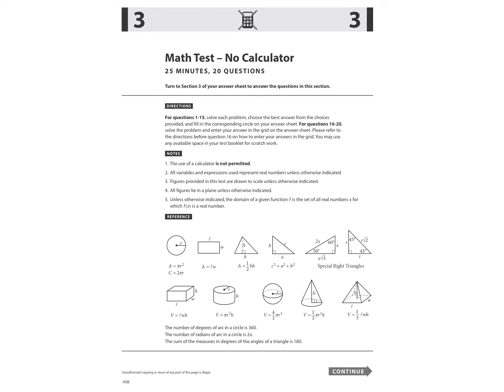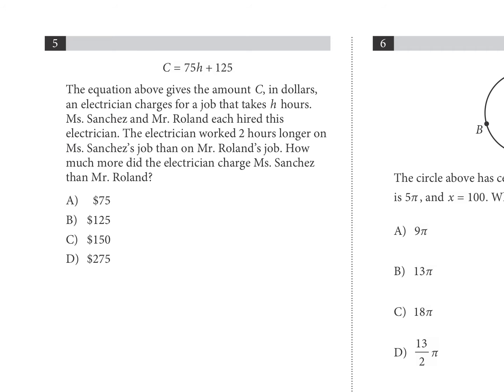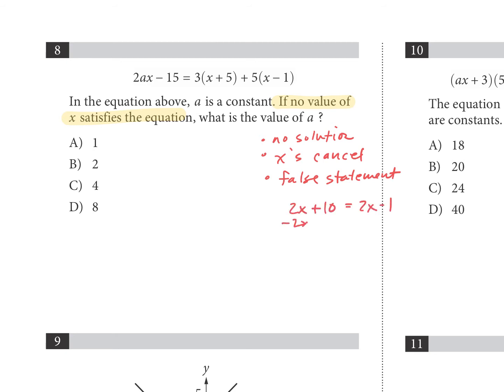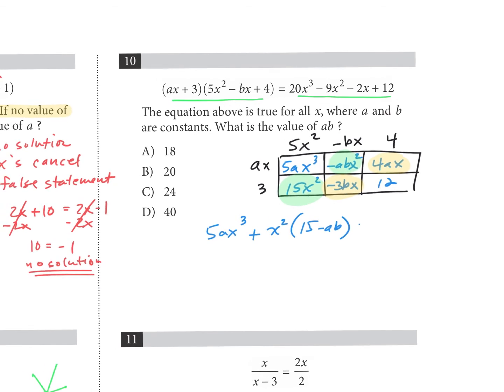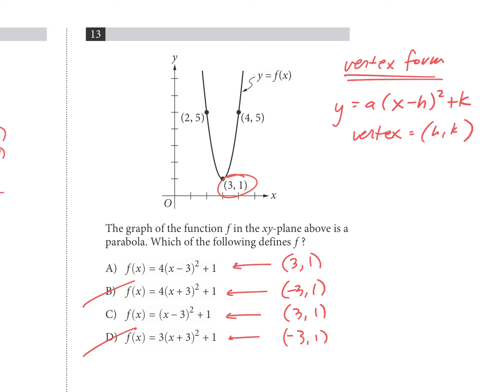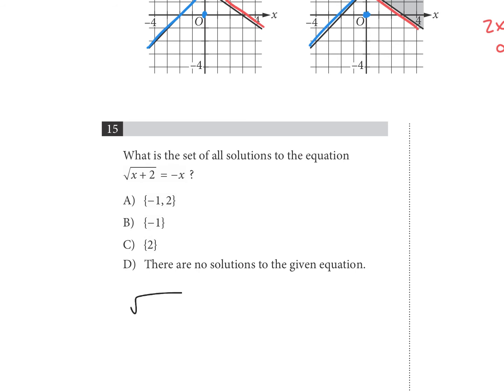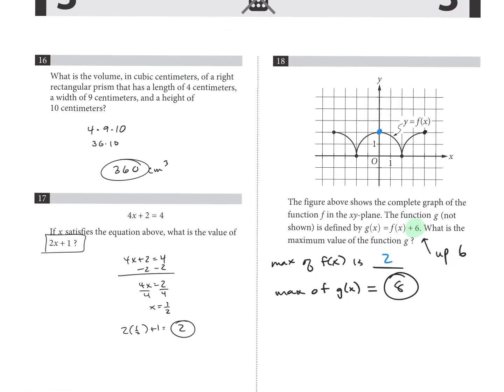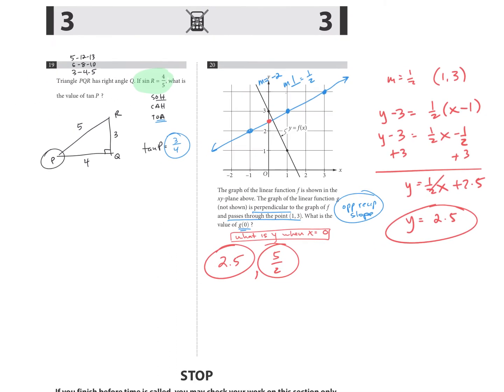SAT Practice Test #9 (No Calculator Portion)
This is a rundown of every question on the NO Calculator portion of the ninth practice test on Khan Academy's College Board SAT Prep.  Please visit Khan Academy for more practice tips, videos and suggestions.

This test is 20 questions in 25 minutes with an approved calculator allowed.